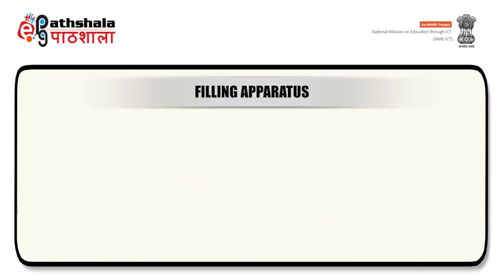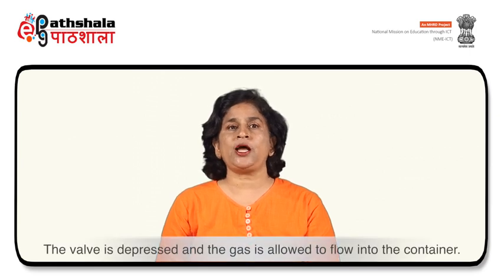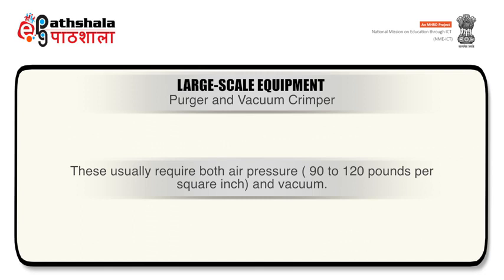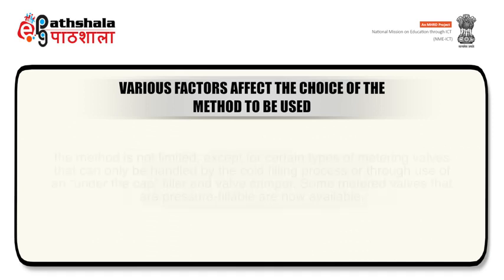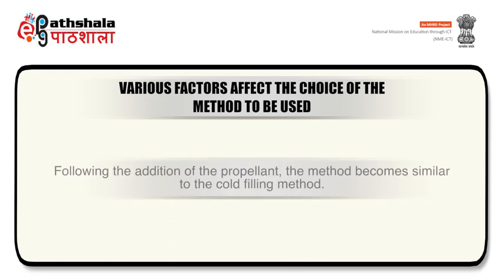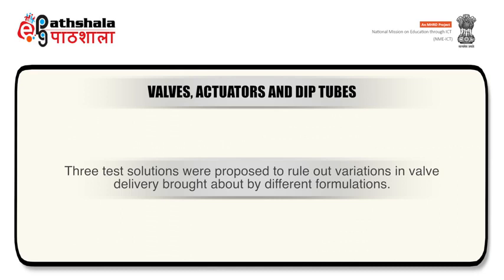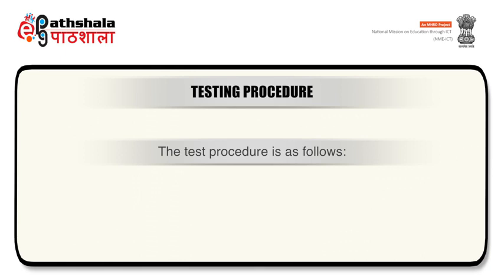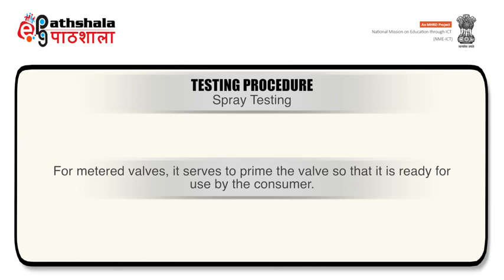Pharmaceutical Aerosol Part 2 Manufacturing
Paper: Product development  Part 2